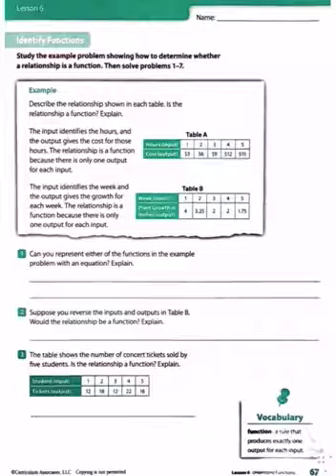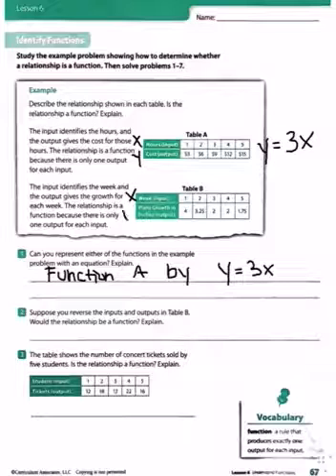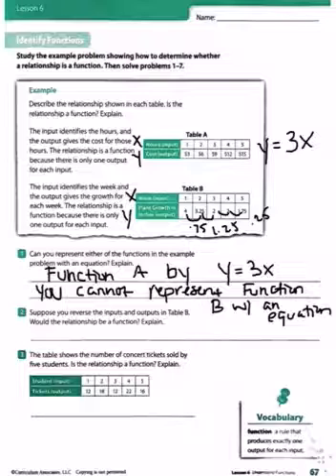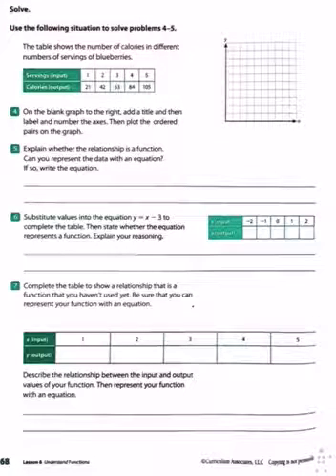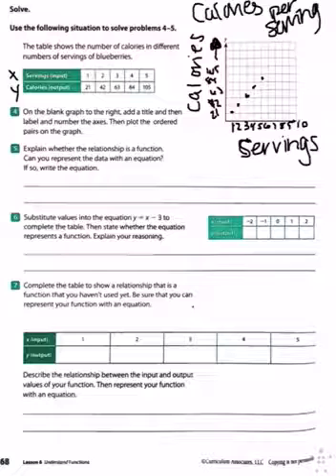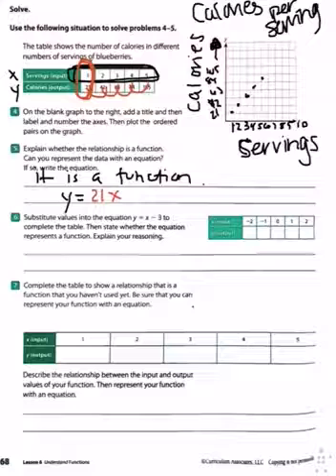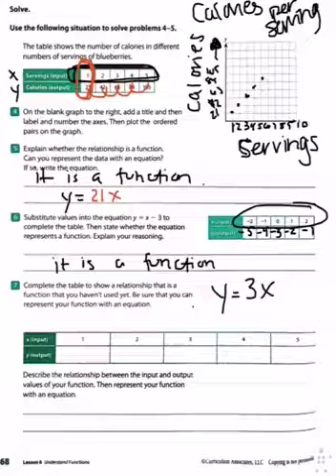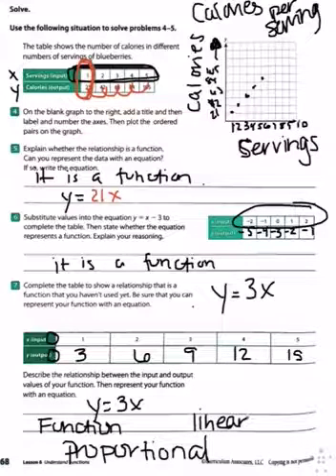Workbook page 67 and 68